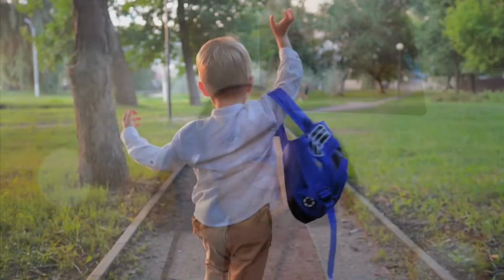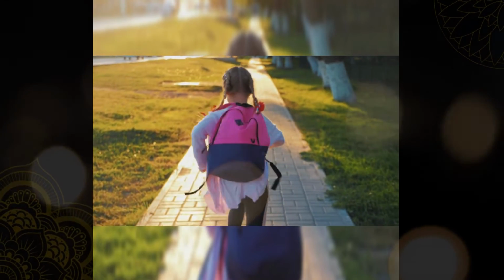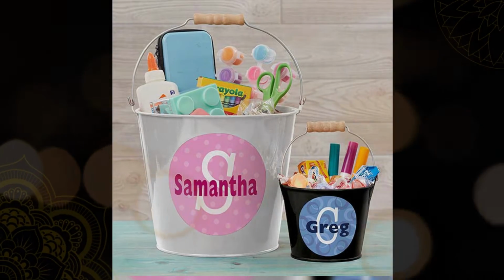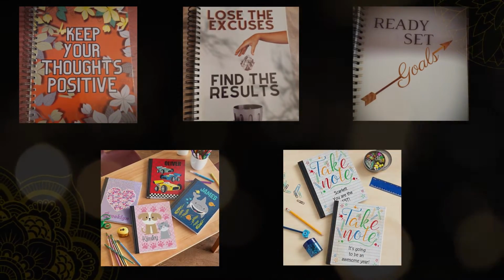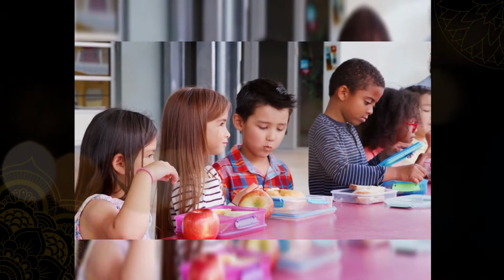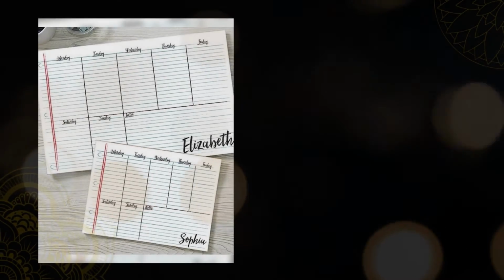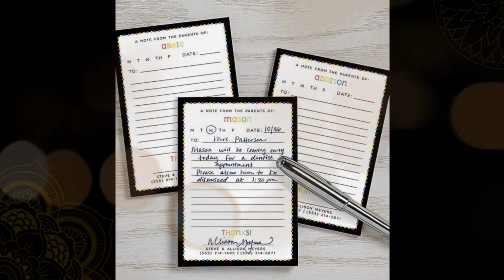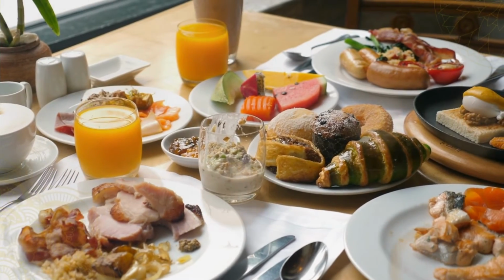BACK TO SCHOOL SHOPPING| Personalized To Meet EVERY Grade Needs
It's back to school time. AGAIN!! If you dont have time to go to target or staples but still want cute and PERSONALIZED school supplies, then pull up a chair and get ready to shop. You are going to find school supplies that meets EVERY grade needs.

Activities
● Have A Back To School Eve Party
● Post School Rewards or Treats
● Plan something memorable for the first day of school

"Remember Giving a Gift is More Than Just Opening Up Your Wallet, It Is Opening Up Your Heart."

GG Products & Services

Who said buying a gift was easy? Well I am saying it now!

Did you have have a "brain fart" and forget your password?